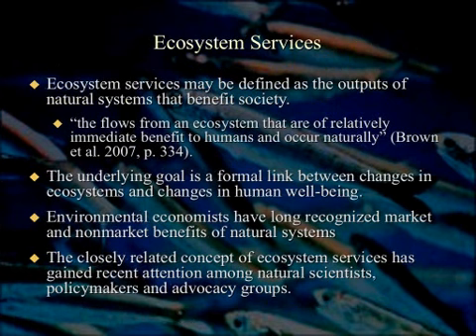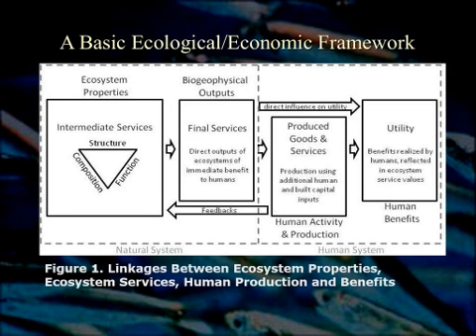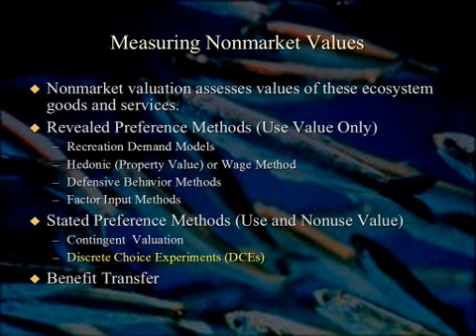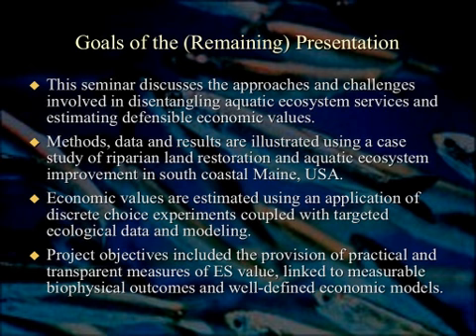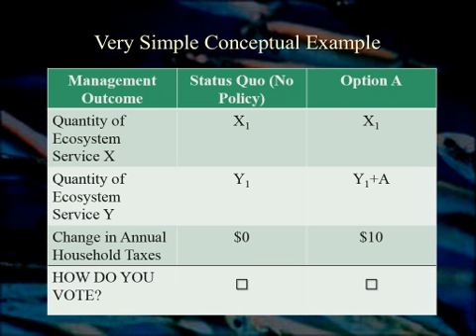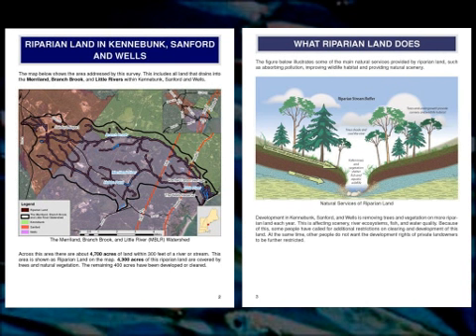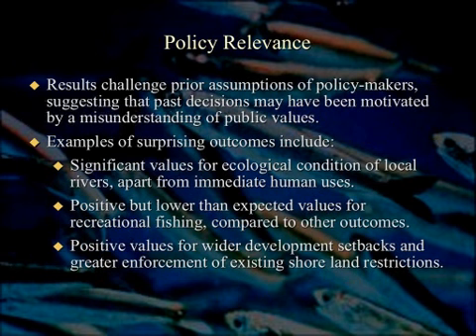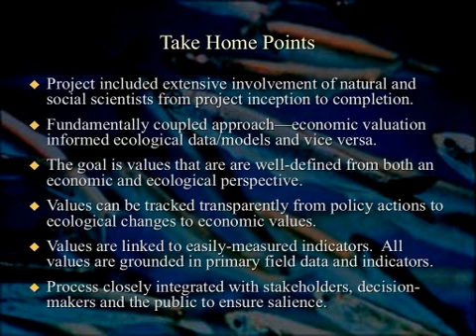Disentangling the Value of Water Quality Improvements: Prof Robert Johnston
MASTS Webinar Series: Disentangling the value of water quality improvements across different ecosystem services, delivered by Prof Robert Johnston of Clarke University - Tuesday 14th October 2014.